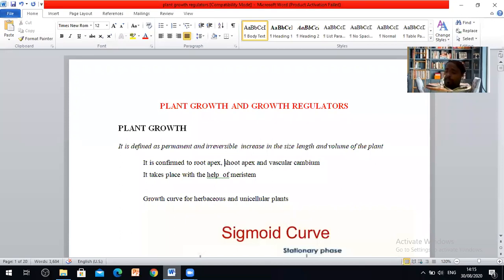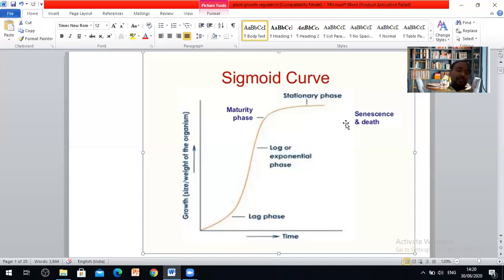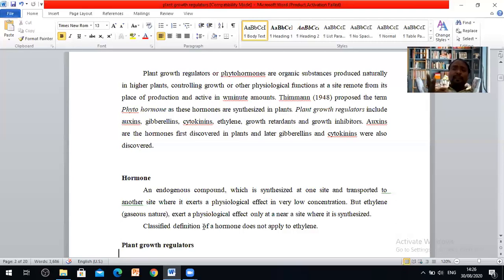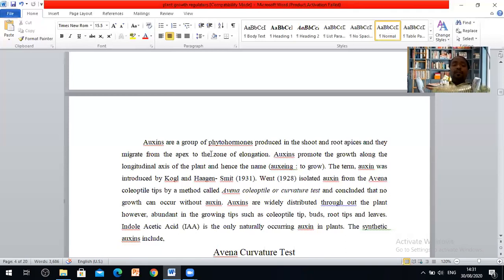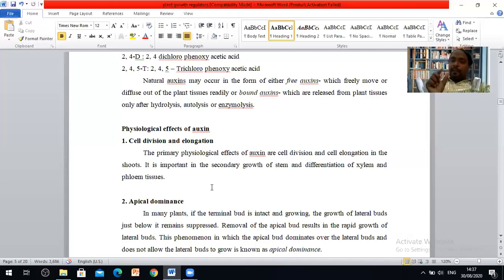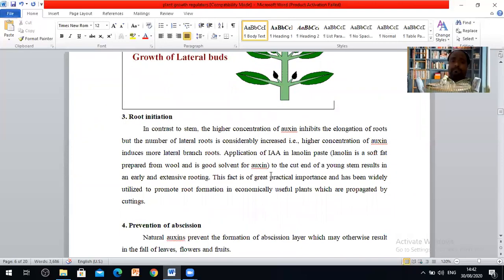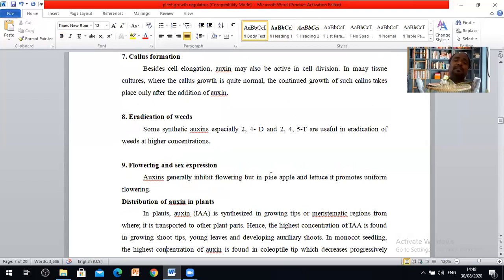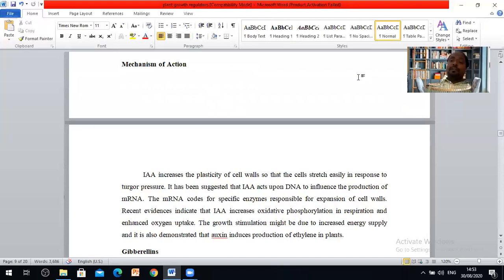PLANT GROWTH AND AUXINS